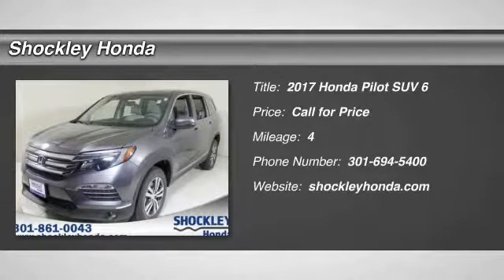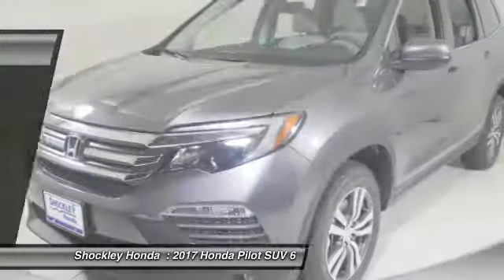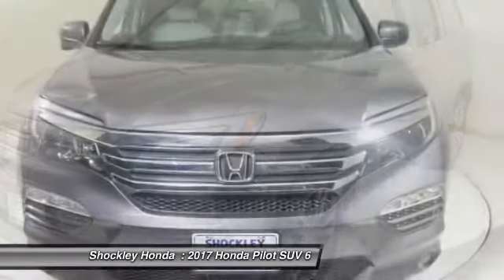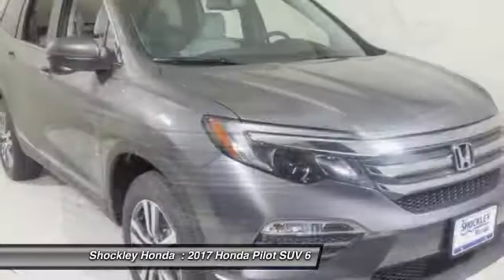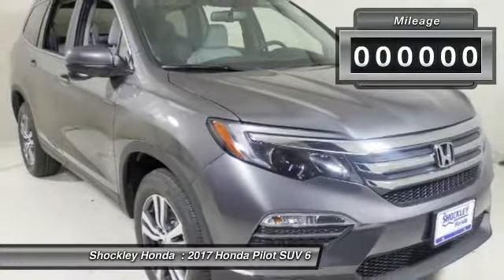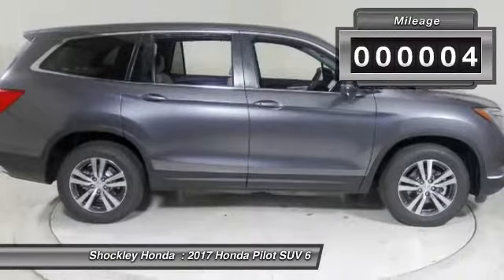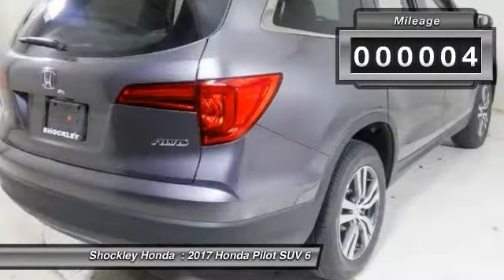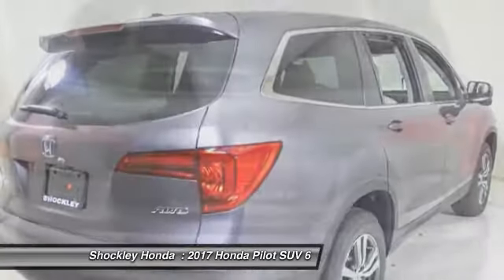2017 Honda Pilot Frederick MD 39121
2017 Honda Pilot EX-L w/RES AWD

Shockley Honda
7400 Shockley Drive

You'll love this 2017 Honda Pilot. This is a suv you'll want to take home.